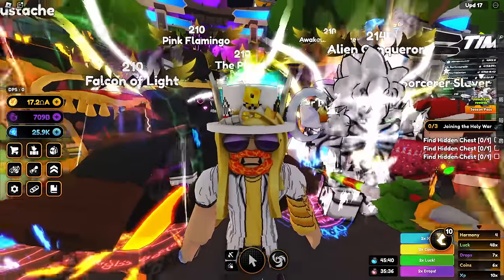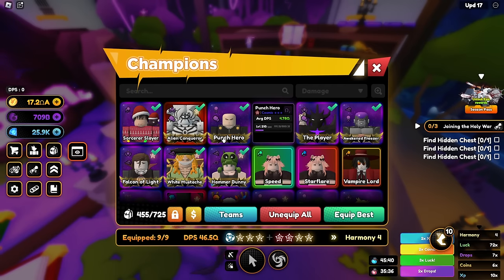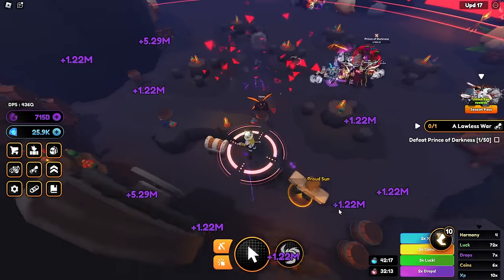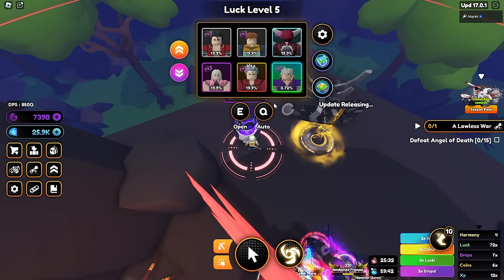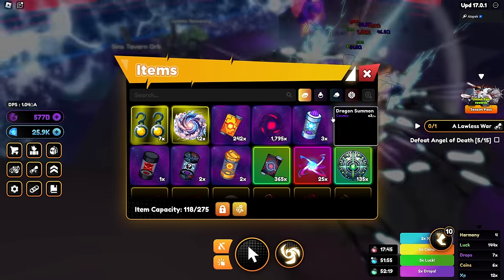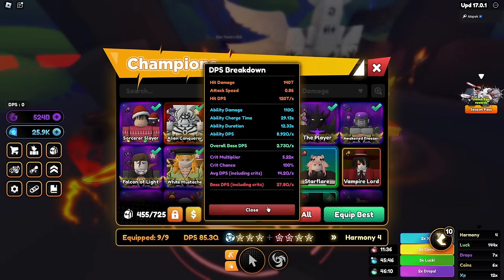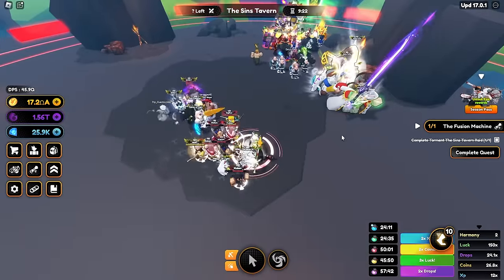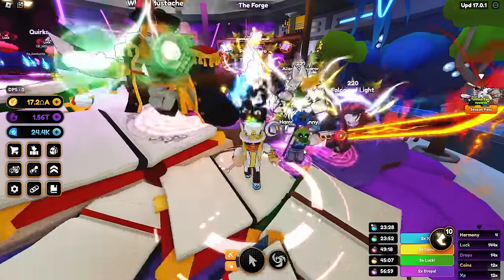Free ASTRAL SKIN, CHEST LOCATIONS, Free Cosmics + BEATING TORMENT RAID | Noob To Pro Day 107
So much AWESOME FREE STUFF in this update!